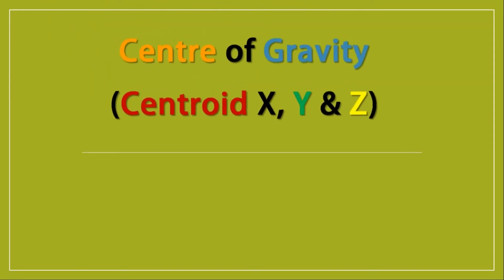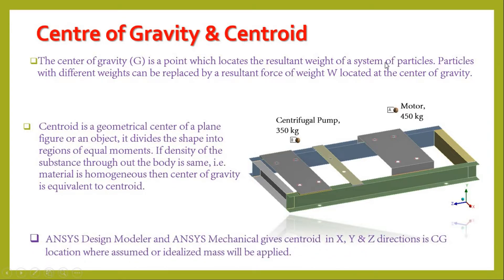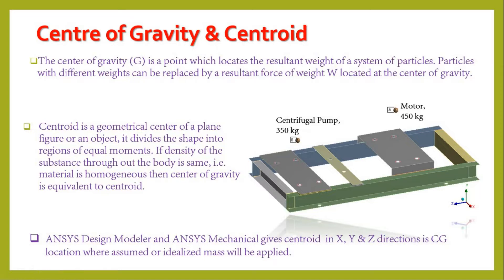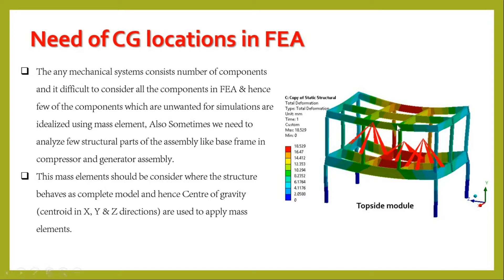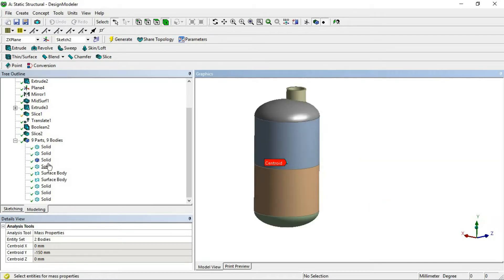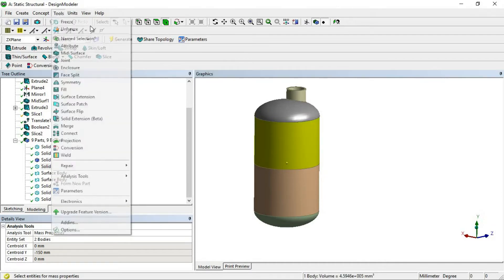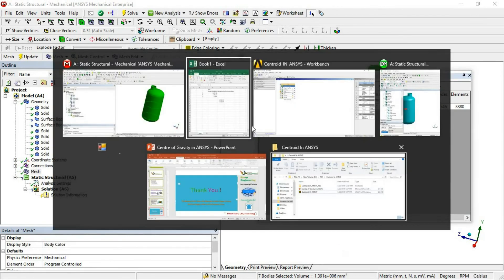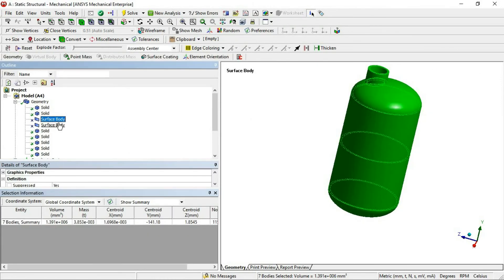What is Center of gravity & Centroid & How to find Center of Gravity in ANSYS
This video explains, what is center of gravity, centroid and the use of CG in FEA? It also depicts how to find CG in design modular as well as in Mechanical.

Morning Sun by Nicolai Heidlas Music @nicolai-heidlas
a href=" Music by HookSounds